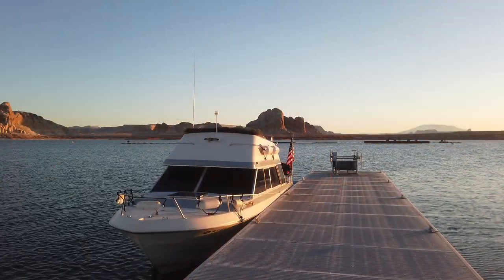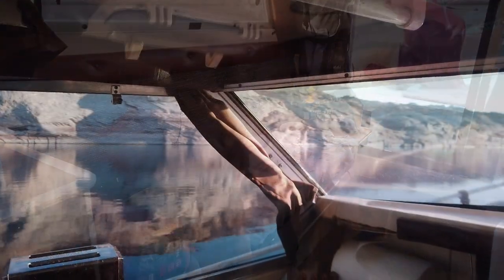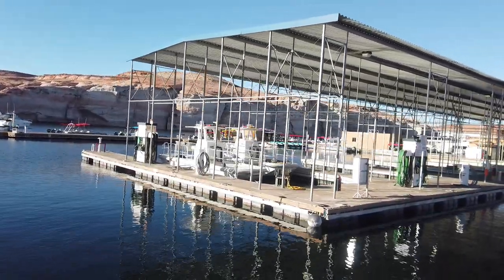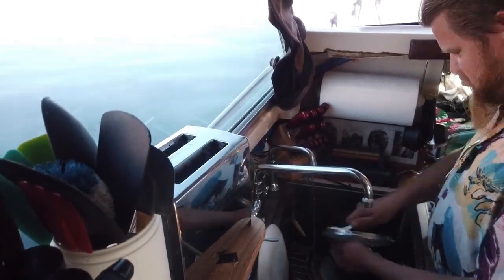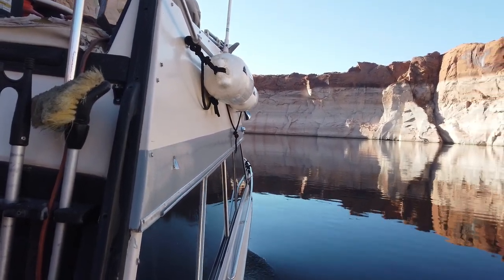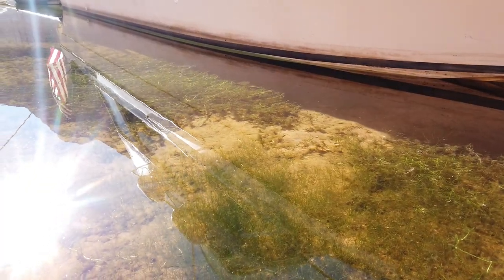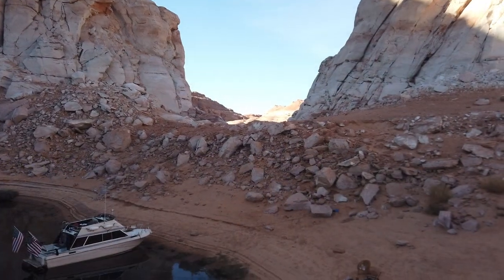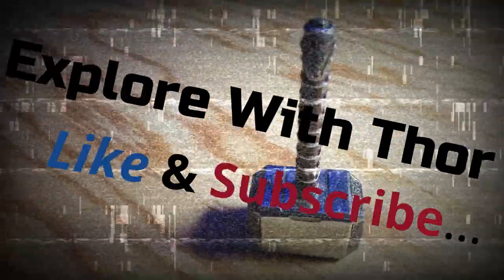Navajo Canyon & The Perfect Cove in Lake Powell prt 1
Lake Powell is a special place & Navajo Canyon was particularly special this year.  In this episode I show the beginning of my trip in Navajo Canyon, & give some pretext as to why this place is as great as it is.  There's also reporting conditions & new discoveries!

MeWe Link... You may have to copy & paste this link into your browser for it to work